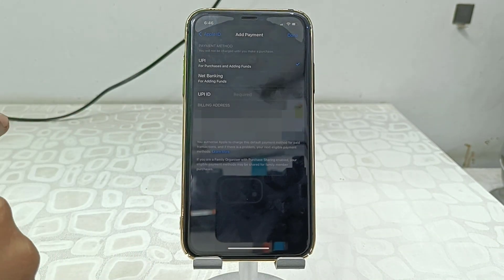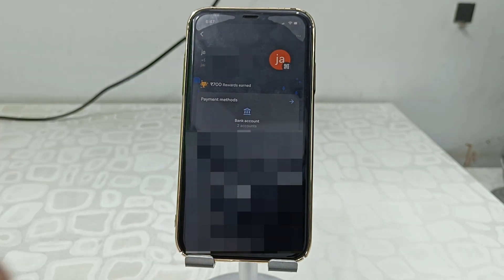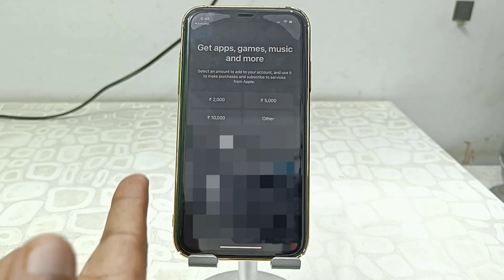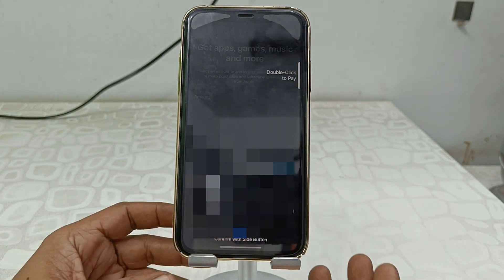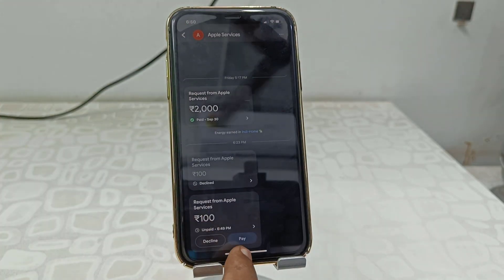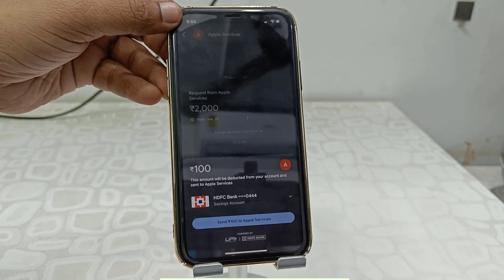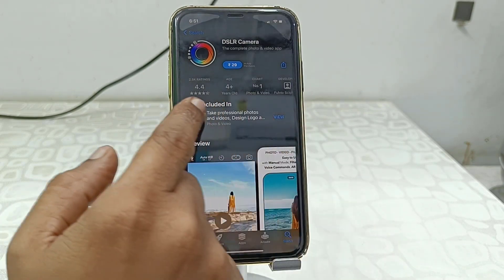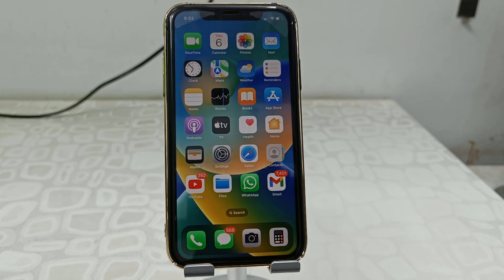How to Purchase Apps & Games from App Store Using UPI Google Pay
Setup Google Pay UPI as a Payment Method for Apple App Store